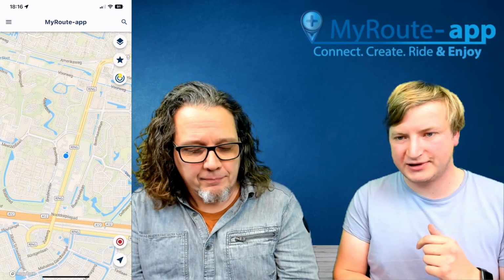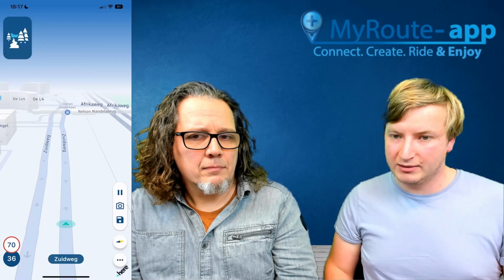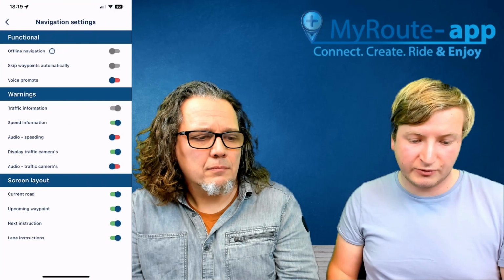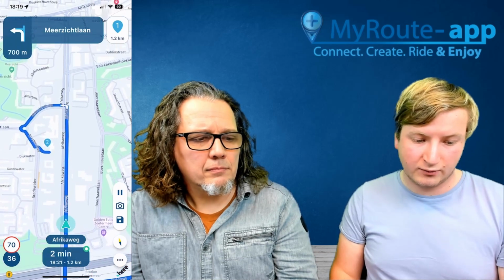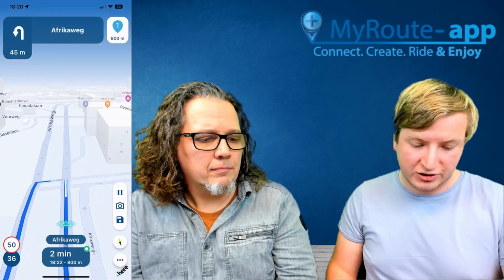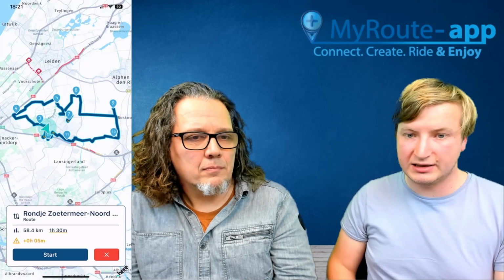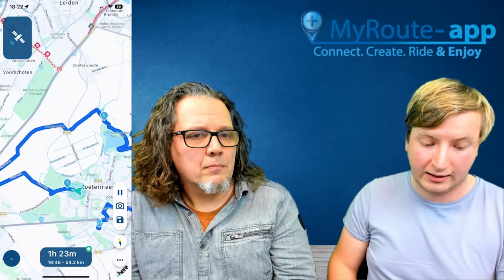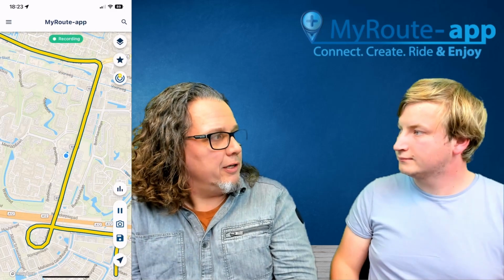MRA Beta Navigation Next 05-12-2022 GB!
Serge and Corjan announce the first test version of MRA Navigation Next and explain how you can sign up for it. It also explains what you can and cannot do with this first Beta version at the moment.